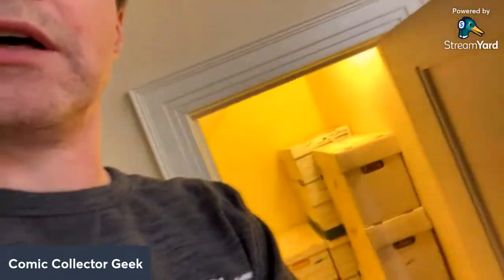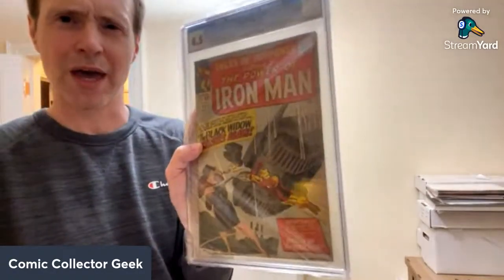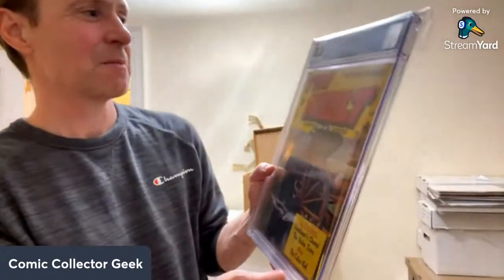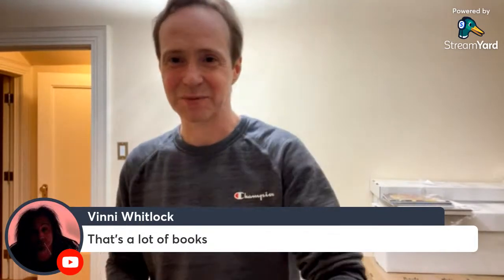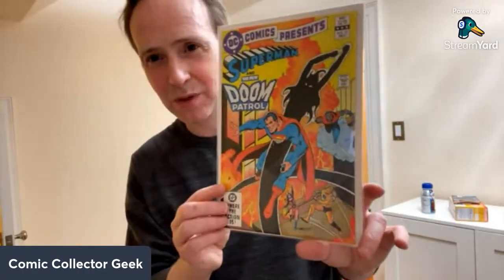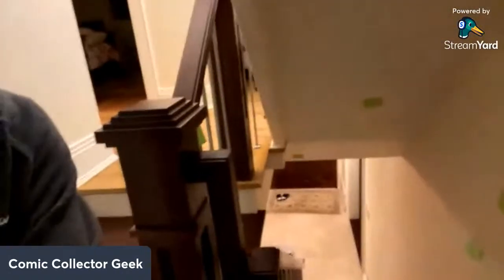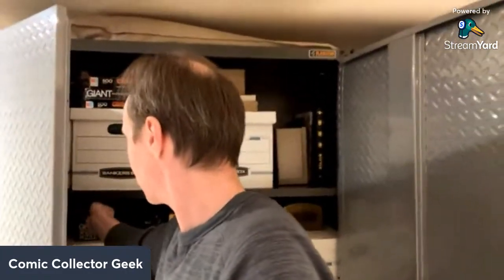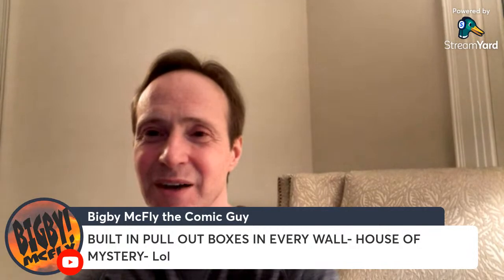In the New Comic Room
It’s a mess but I figured I would give a tour